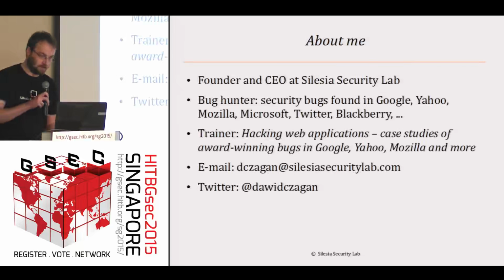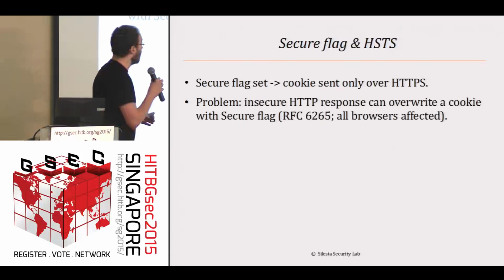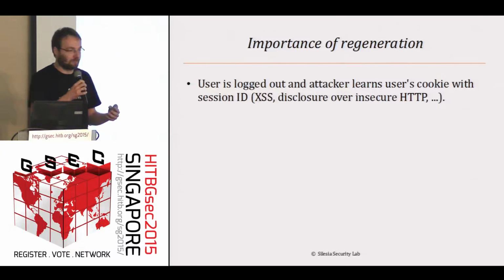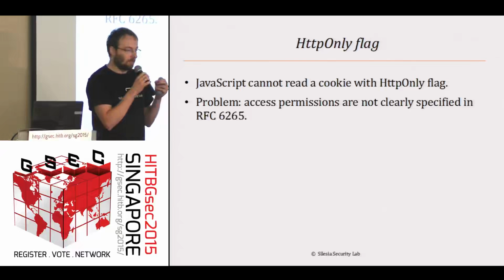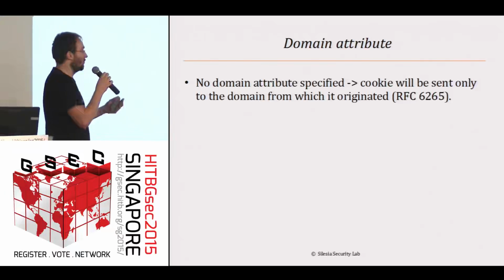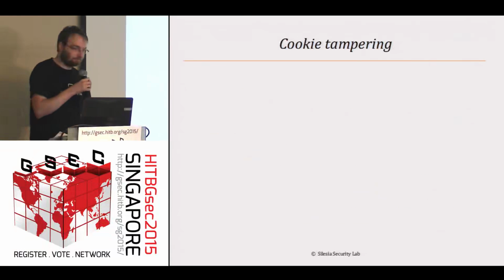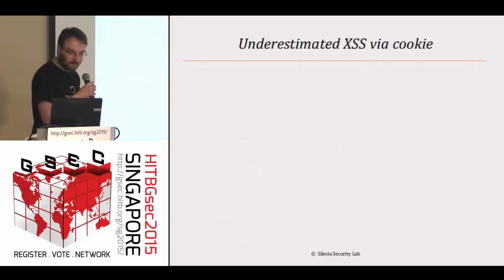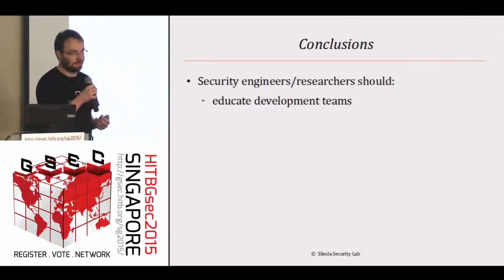Dawid Czagan Hacking Cookies in Modern Web Applications and Browsers